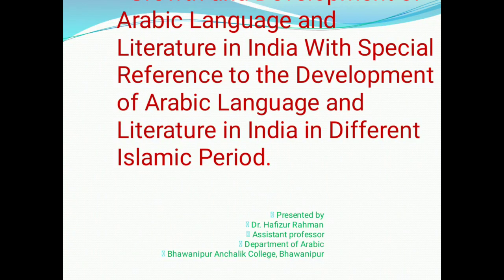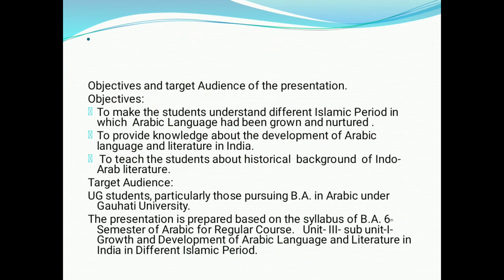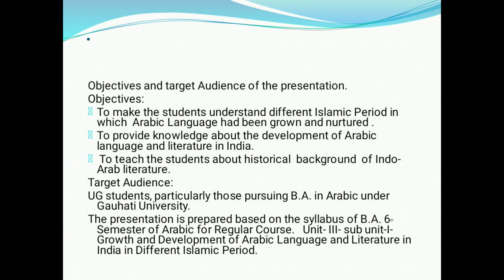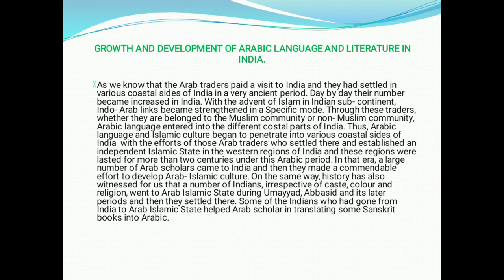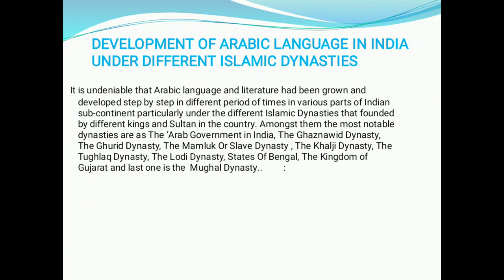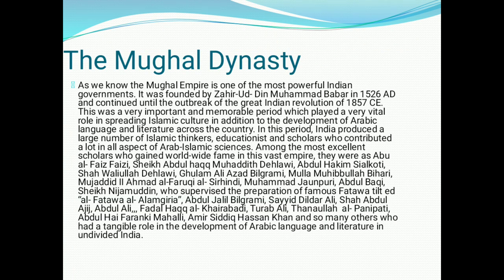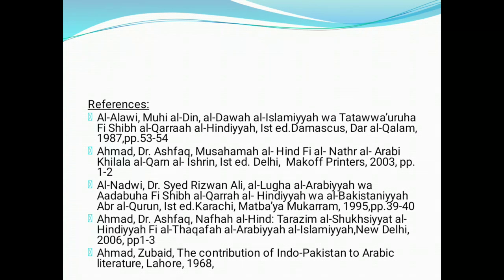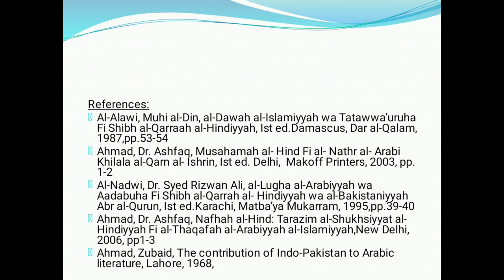Growth and Development of Arabic Language and Literature in India.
Growth and Development of Arabic Language and Literature in India With Special Reference to the Development of Arabic Language and Literature in India in Different Islamic Periods.

                    Presented By
Hafizur Rahman
Assistant professor, Dept.of Arabic
Bhawanipur Anchalik College, Bhawanipur

the Target Audience for this presentation are the UG Students, particularly those who are pursuing B.A. in Arabic Under Gauhati University. The presentation is prepared based on the syllabus of B.A. 6th Semester of Arabic for regular course that prescribed by Gauhati University.